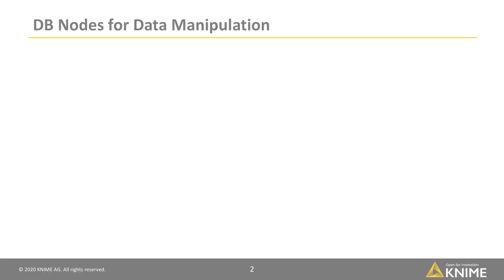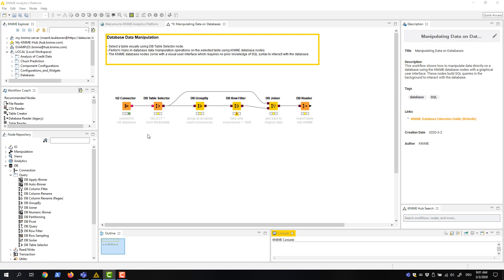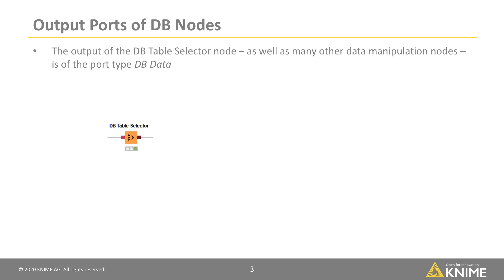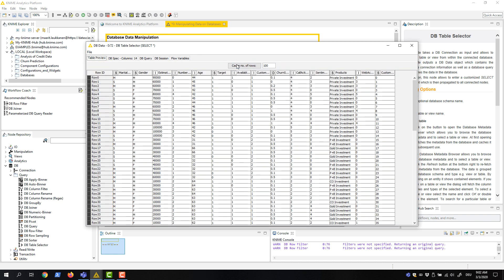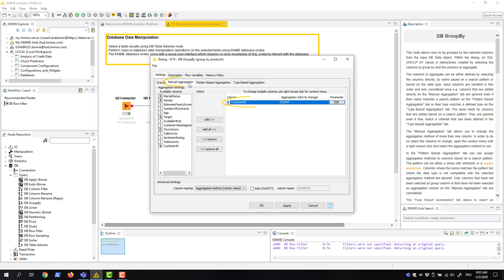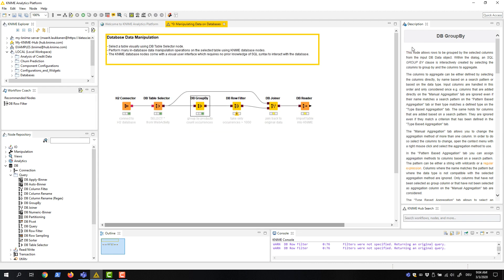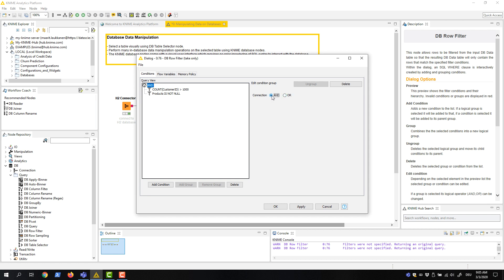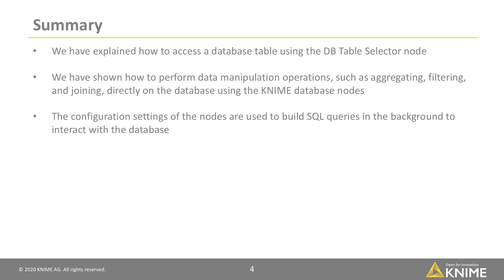Manipulating Data on Databases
With the KNIME database nodes you can interact with databases using SQL syntax, yet define all tasks in the node’s visual user interface. This video shows how to access a database table in a KNIME workflow and perform data manipulation operations directly on the database.